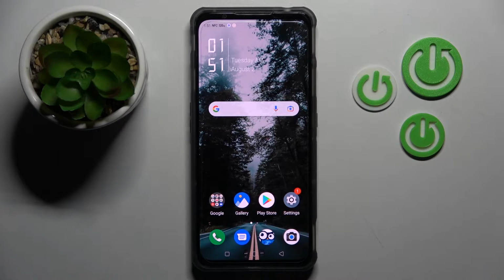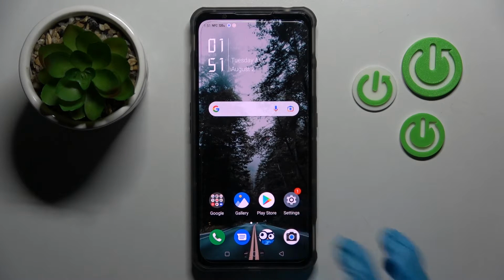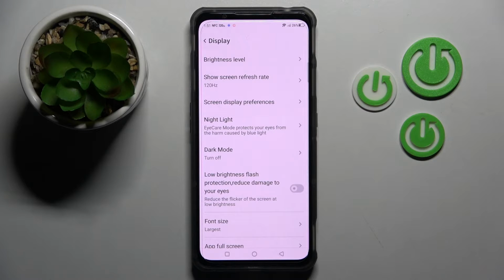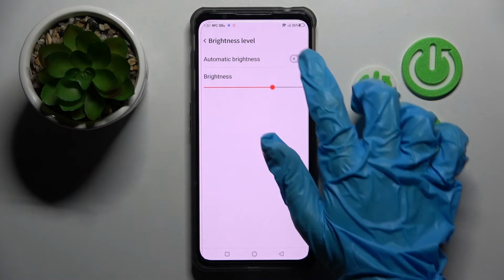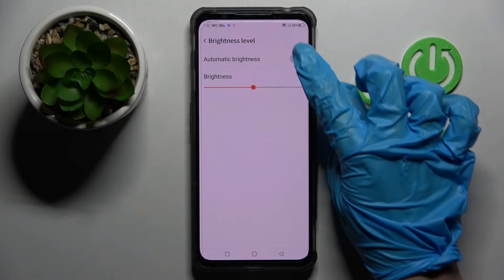NUBIA RED MAGIC 7 - How To Activate Auto Display Brightness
If you want to enable automatic screen brightness for Nubia Red Magic 7, this video might be essential. Simply follow our step-by-step video tutorial and learn how to set screen brighntess automatically on Nubia Red Magic 7. If you found this guide useful, please visit our YouTube channel HardReset.Info, also Consider subscribing to our channel, leave us a like, or comment as it greatly help us in making future guides for you. Cheers!

How to enable auto screen brighntess on Nubia Red Magic 7 ?
Auto display brighntess on Nubia Red Magic 7 ?
How to start auto screen brightness for Nubia Red Magic 7 ?
How to set auto display brightness on Nubia Red Magic 7 ?